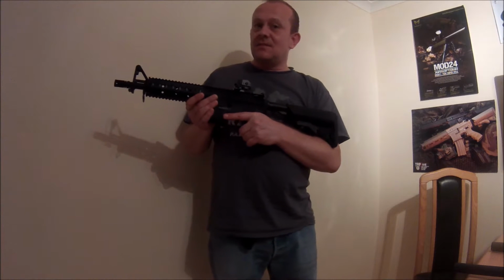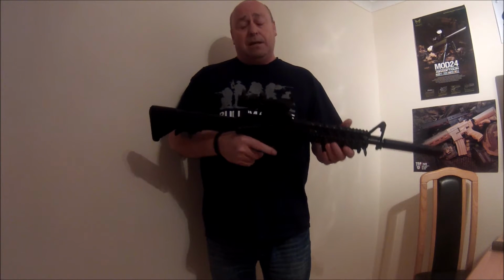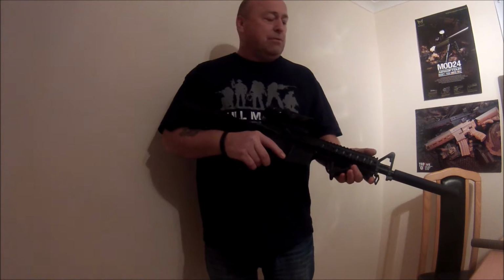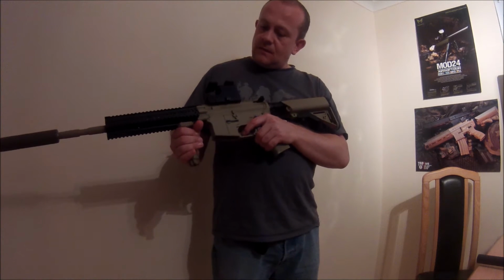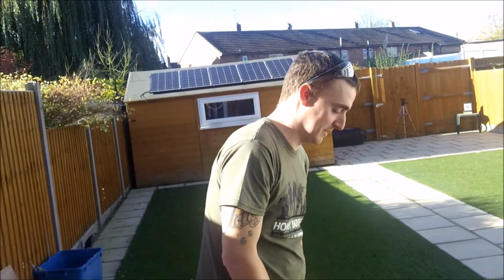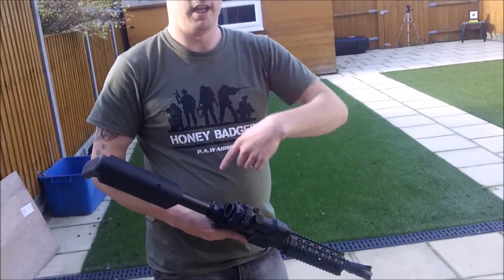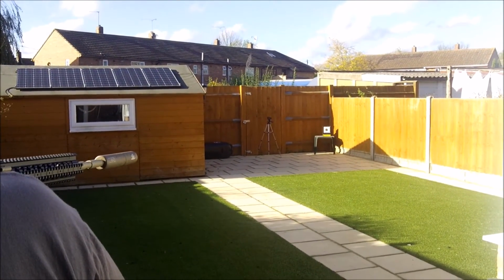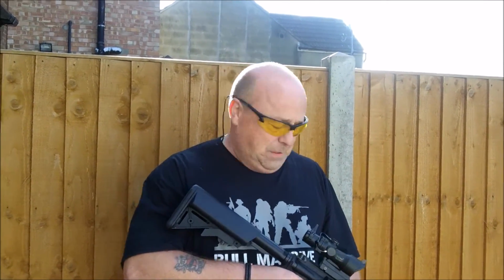PAW Airsoft G&G CM16 Review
Welcome back to the PAW Studio in Essex
This week we review and shoot the CM16 range from G&G